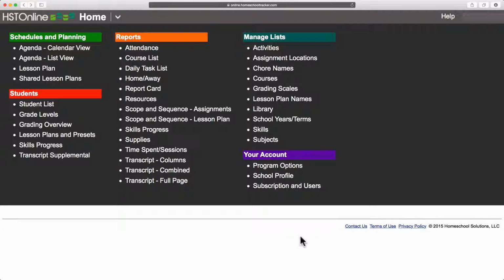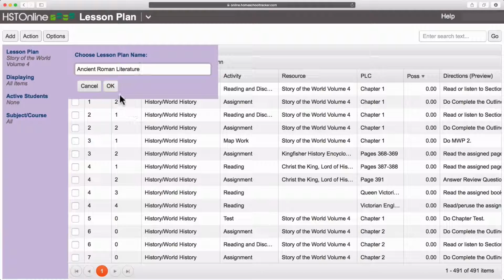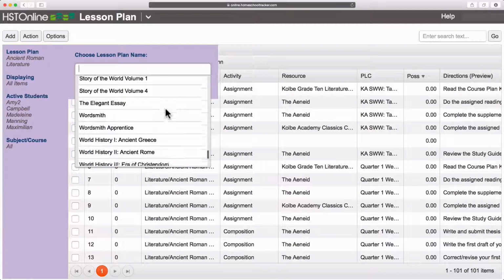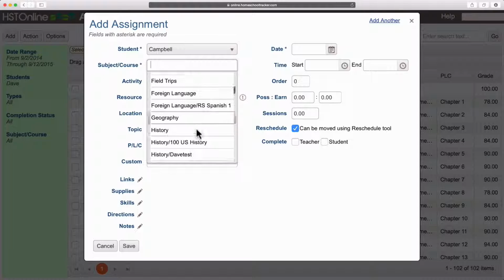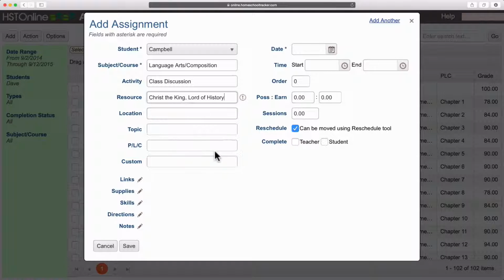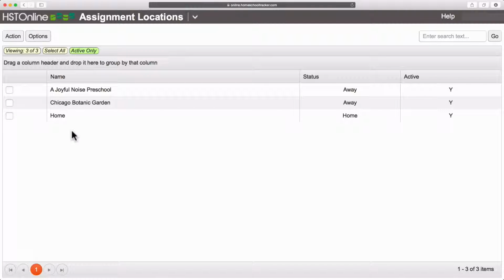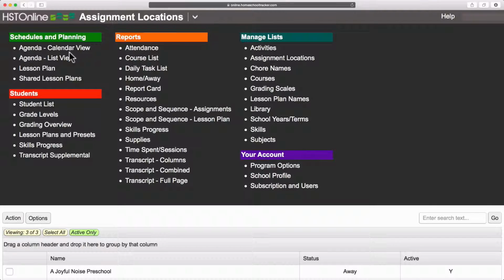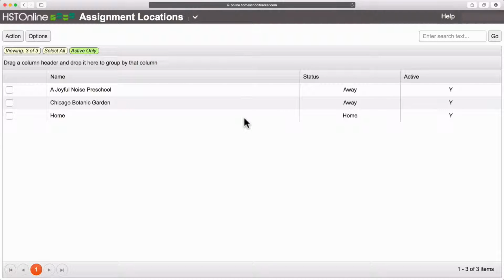Smart-Entry Fields in Homeschool Tracker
Homeschool Tracker has a number of smart-entry fields which allow you to pick from an existing list of items for that field, or create a new entry on the fly.